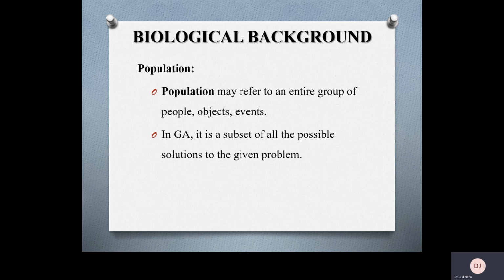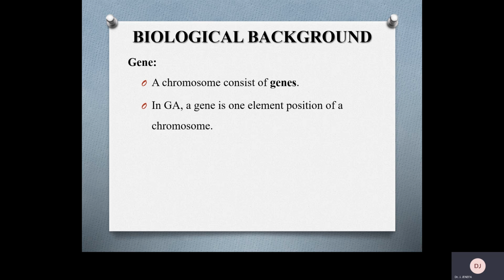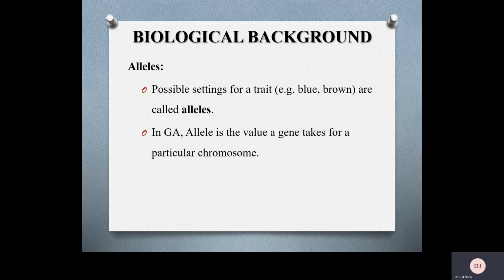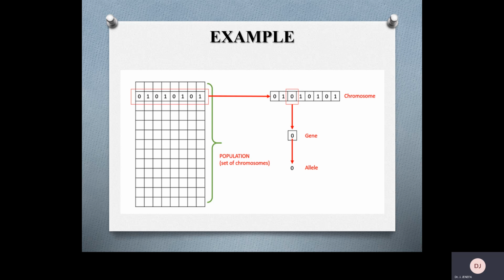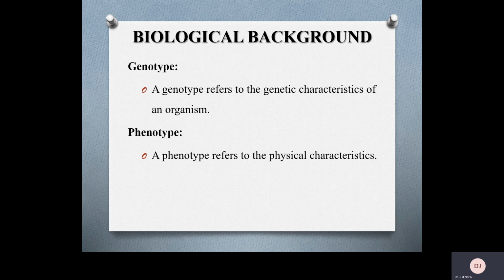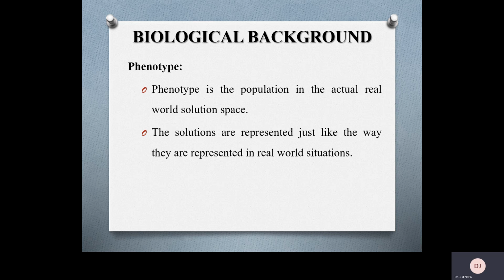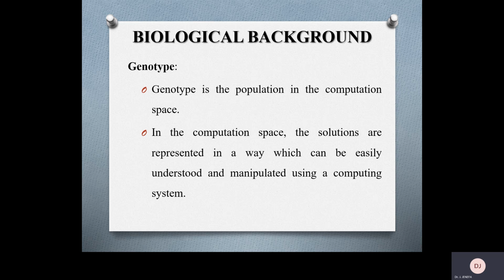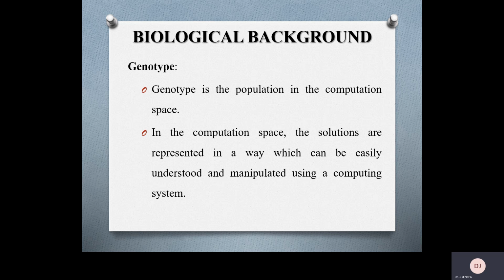Genetic Algorithm - Biological Background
In this video, the basic biological terms used in genetic algorithm is explained.